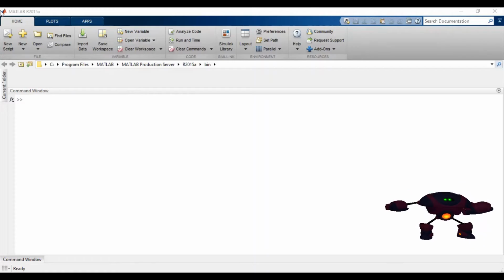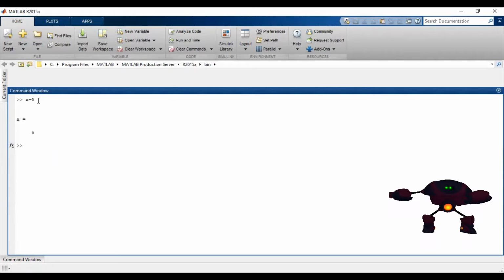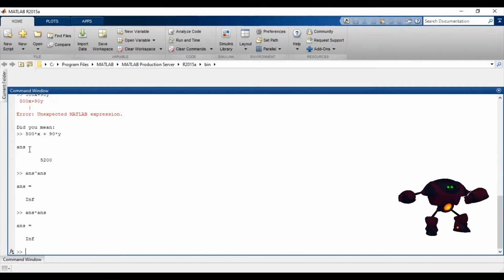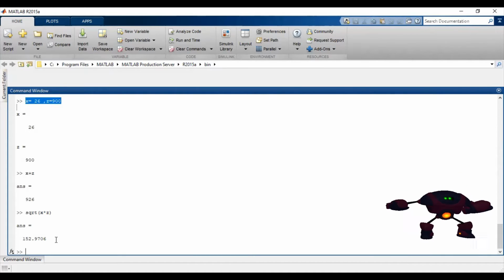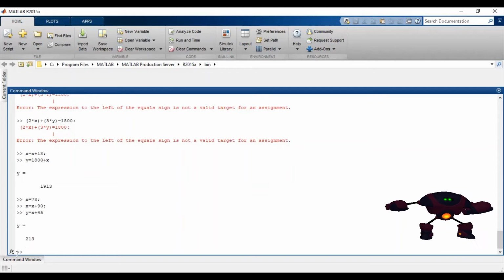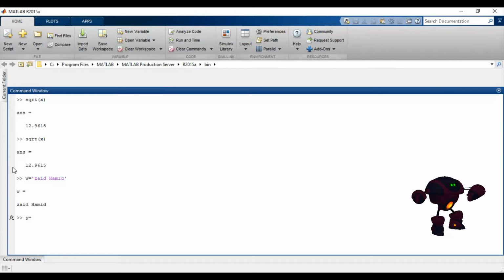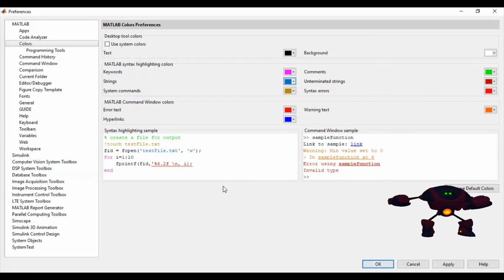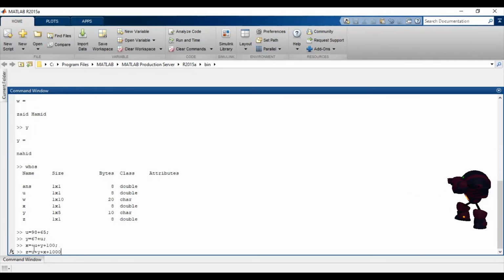How To Write Arithmetic Equations in Matlab